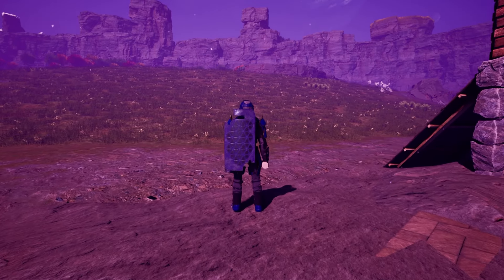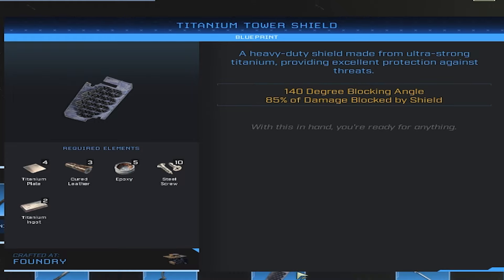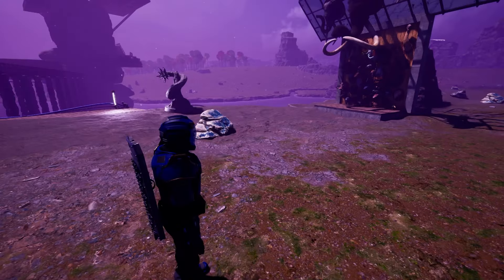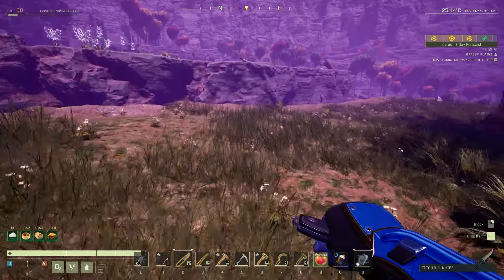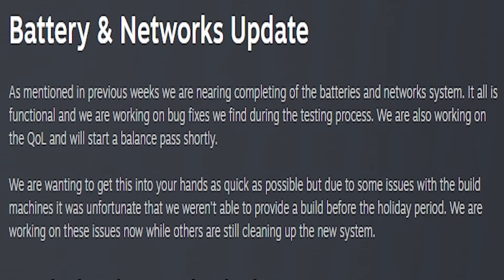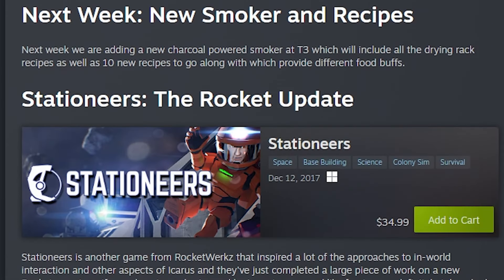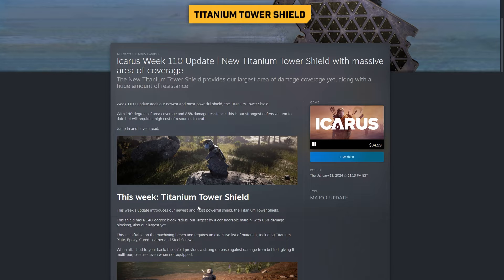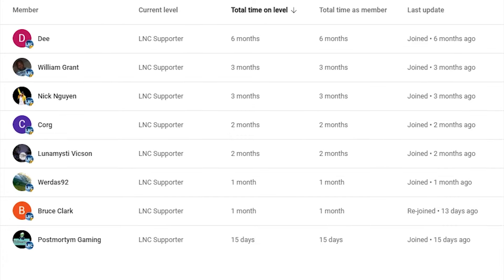Icarus Week 110 Update! NEW Titanium Tower Shield, B.U.I.L.D 3.0 IS HERE! Battery & NEW Smoker News!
Icarus Week 110 Update Brings the NEW Titanium Tower Shield to Icarus. We also begin our B.U.I.L.D 3.0 video recording & Announce that! They also give us news on the NEW Smoker for T3 & Battery Updates!

Chapters:
00:00 Intro
00:25 What's NEW Icarus Week 110 Update!
00:37 NEW Titanium Tower Shield Info
00:57 Unlocking The New Shield
01:30 Crafting The New Shield
02:22 Testing Out The NEW Titanium Tower Shield
04:49 The DEVS ARE BACK!
05:07 Battery & Networks NEWS
05:45 Optimizations & Missions
06:42 NEW Smoker & NEW Buff Foods Next Week
07:11 They NEED MONEY!
07:40 The Small Change Log so Sad
07:56 It's B.U.I.L.D 3.0 TIME! Message me!
08:42 Thanks Late Night Crew Members!
09:18 Thanks For Watching!